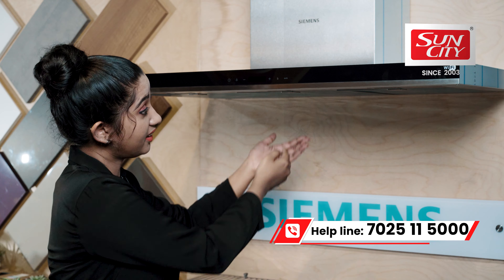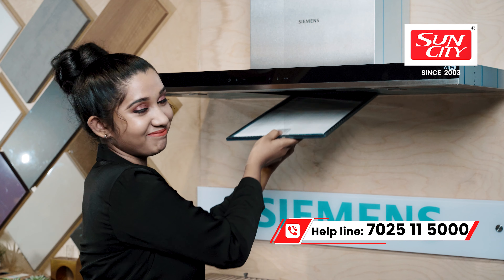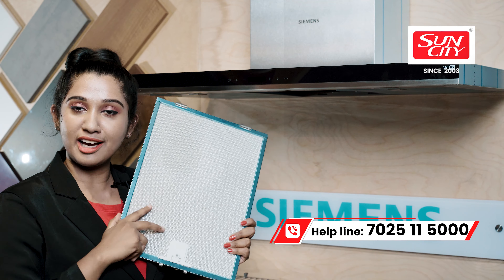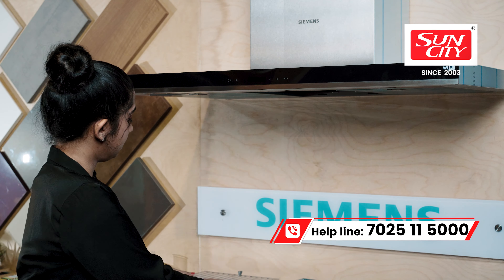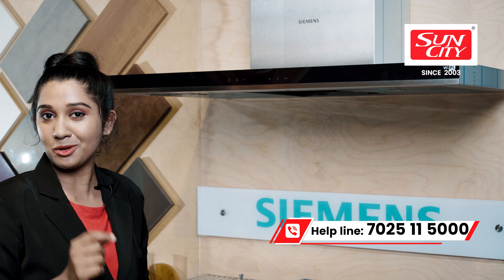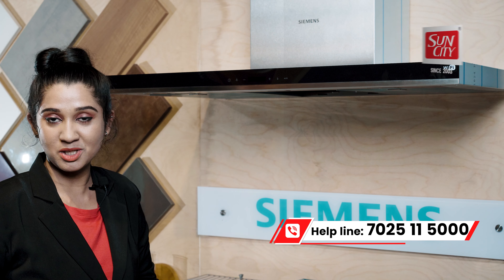Importance of Electric Chimney filters | ഇലക്ട്രിക്ക് ചിമ്മിനി ഫിൽറ്റേർസിന്റെ പ്രാധാന്യം അറിയാം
Sun City has been operating in Thrissur with All Kerala Services since 2003. Sun City has 3 display showrooms, equipped with more than 10 Modular Kitchen displays in various laminations, appliances, accessories, and hardware with all leading multi-brand, as well as supporting SSI Unit and all Kerala Distribution. All services and products related to Modular Kitchen are available at our establishment. Our Modular Kitchen is equipped with the latest trends in materials and products and our Sales, Design, and Execution team is there to carry out professionally the work related to the interior segment. Sun City has been operating since 2003 and continues to integrate a wide range of world-class products with excellent sales and services, including leading brands like Faber, Kaff, Siemens, Hafele, Bosch, BLUM, Hettich, Ebco, Franke, Carysil, Reginox, Everyday and Spitze.